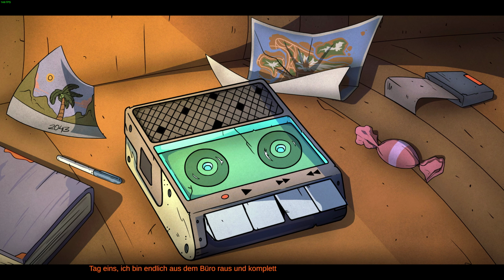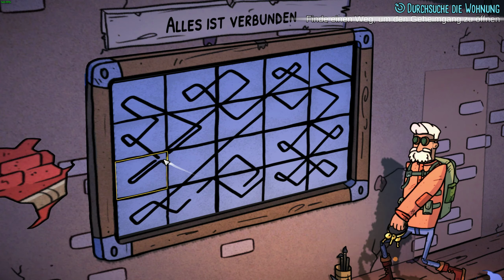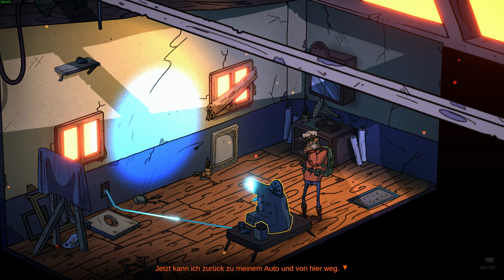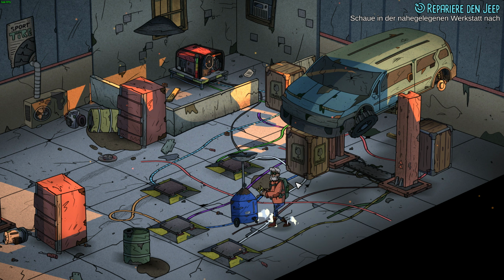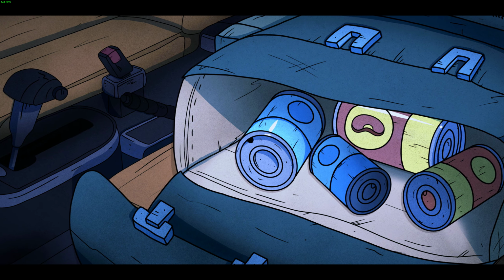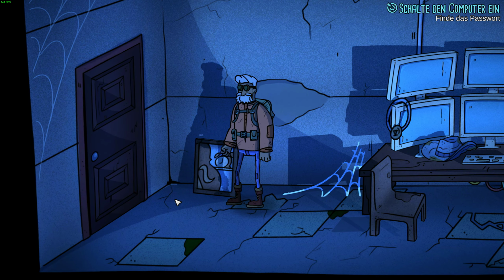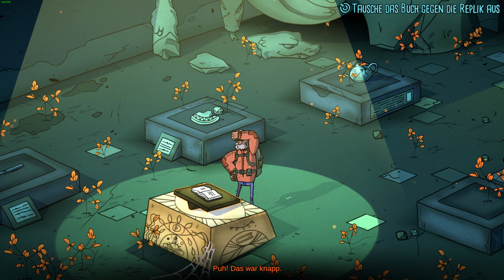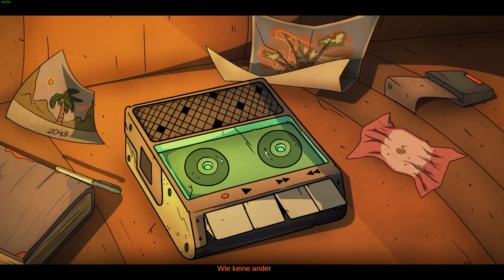Like No Other: The Legend Of The Twin Books (Walkthrough, ohne Caches) (Deutsch) (kein Kommentar)